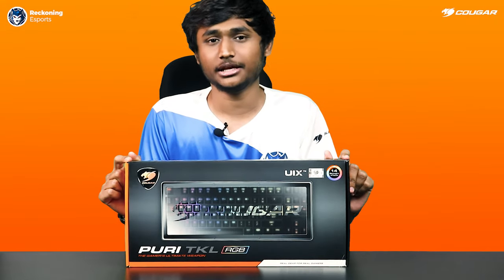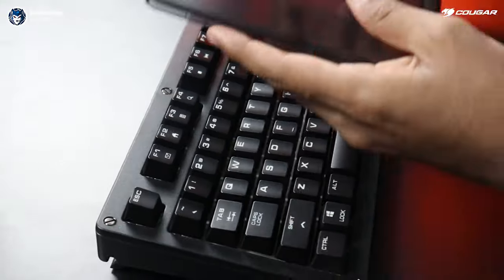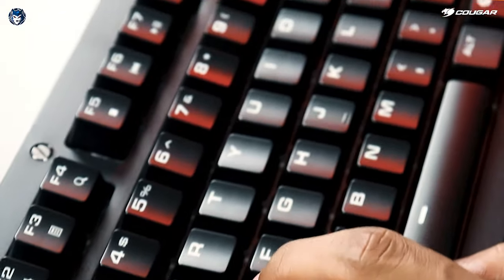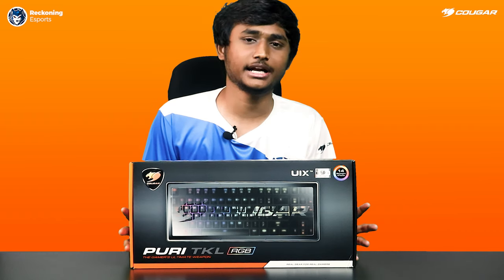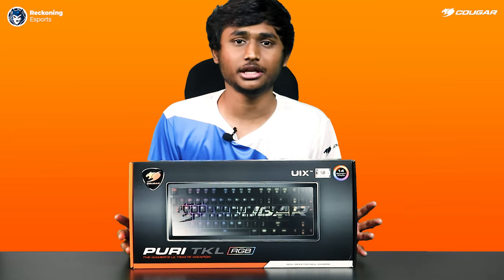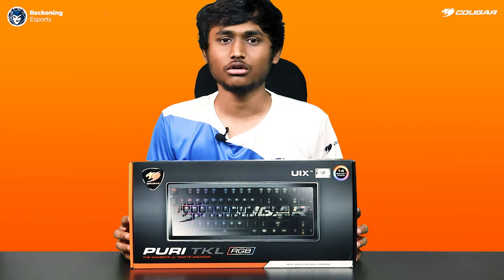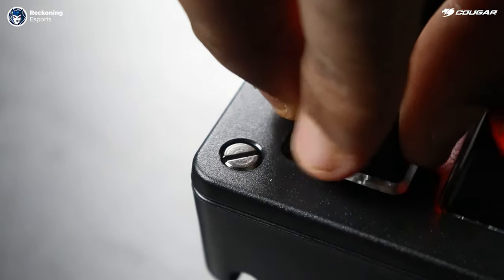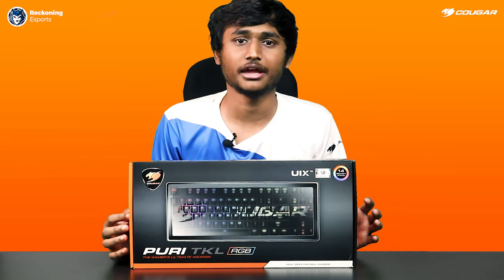Cougar Puri TKL Keyboard with @abzskrillexx | Reckoning Esports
Cougar Puri TKL Keyboard with @abzskrillexx

About Reckoning Esports!

Top Esports Organization headquartered in India focused on Community Development and Talent Building for esports athletes. Competing in South East Asia and South Asia region for esports titles like DOTA 2, CS:GO, BGMI, COD Mobile etc.